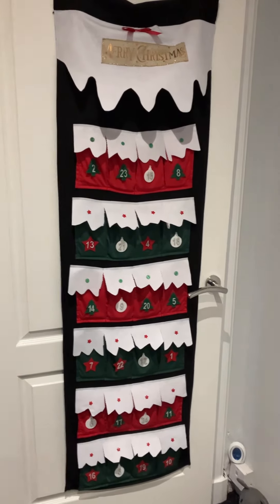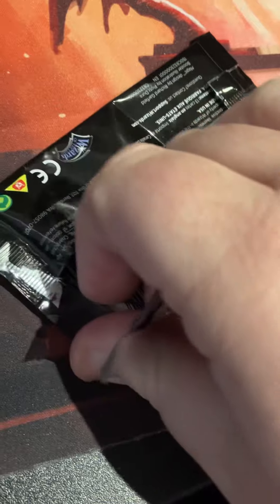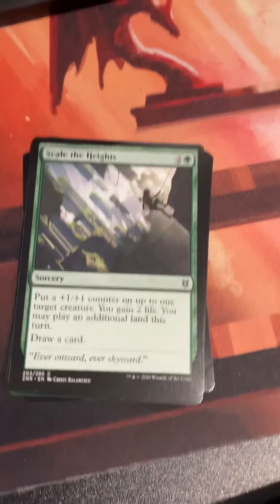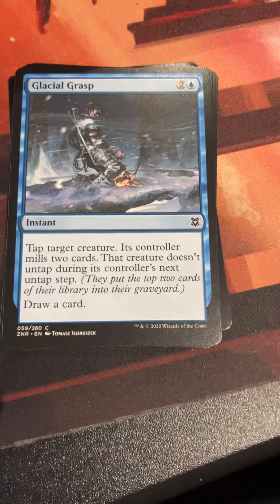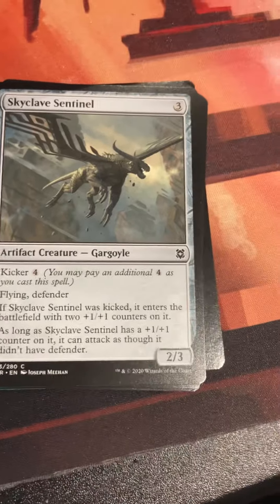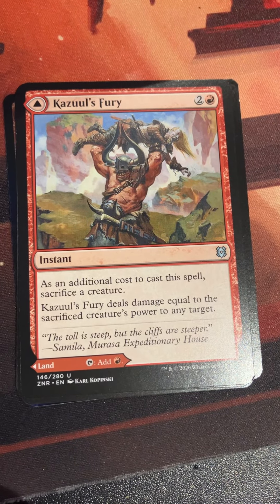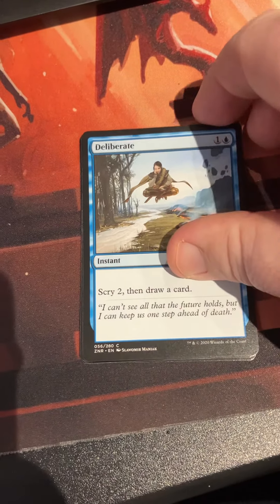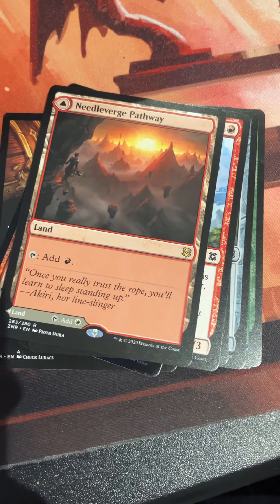Day 7: Advent Calendar Magic Booster Opening!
Is 7 the lucky number? We’re quickly approaching the double digits, can we find anything astounding behind these doors as we count down to Xmas?